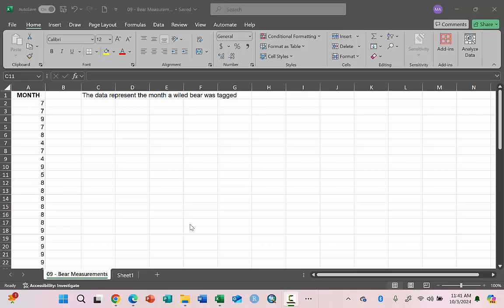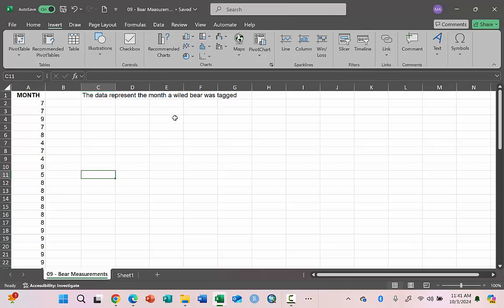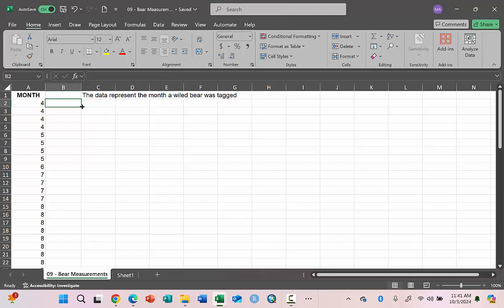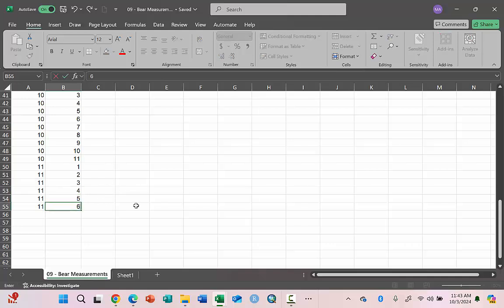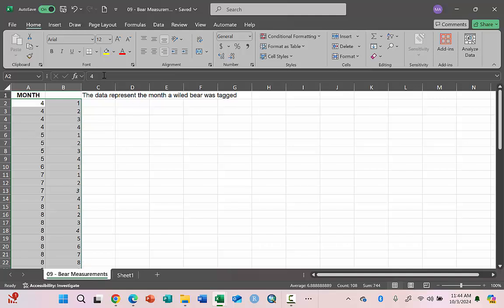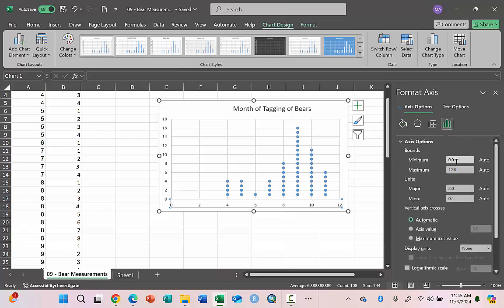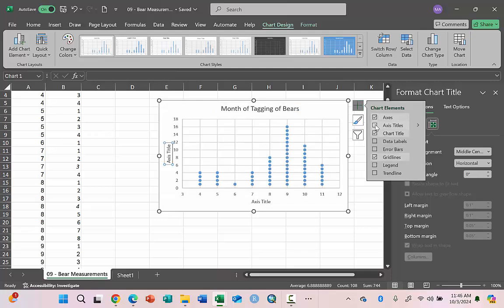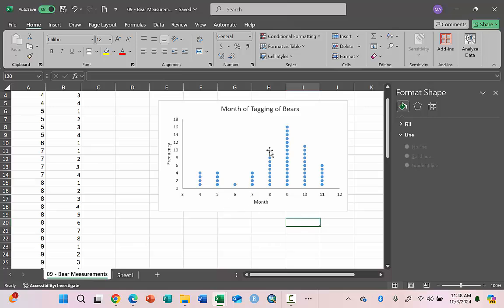Dot Plot in Excel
This video shows how to make a dot plot in Excel.  This method only works for a fairly small data set.  You could speed up the process by using the "fill down" option to fill the numbers in instead of typing as I did.